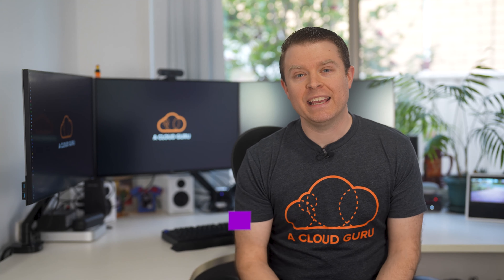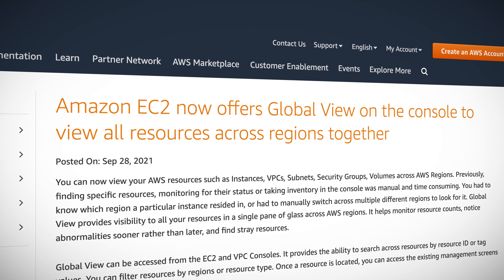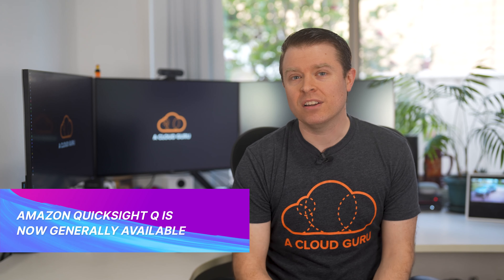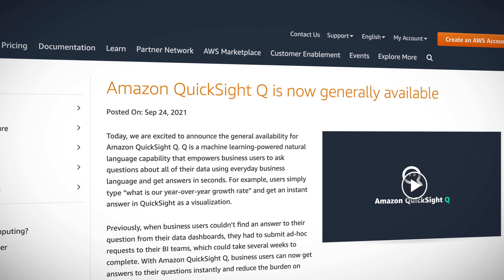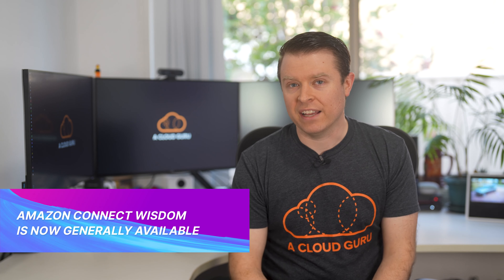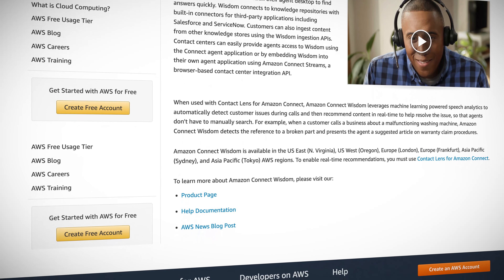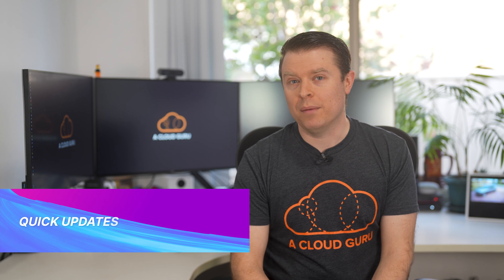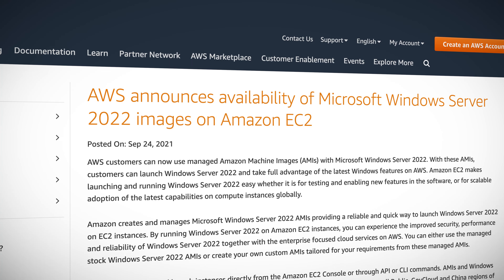AWS This Week: EC2 Global View, Amazon QuickSight Q is GA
Nick Triantafillou is back with your AWS news! This week, the EC2 console now has a global view, Amazon Quicksight Q is generally available, and Amazon Connect gets a few updates. Plus, Amazon Connect Voice ID and Amazon Genomics CLI are now GA, and Amazon SES is now available in the Asia Pacific (Osaka) Region.

Introduction (0:00)
Amazon EC2 now offers Global View (0:31)
Amazon QuickSight Q is GA (1:38)
Amazon Connect Wisdom is GA (2:12)
Bonus AWS updates (3:04)
- Amazon Genomics CLI is GA
- Amazon SES now in Asia Pacific (Osaka) Region
- Microsoft Windows Server 2022 images now on EC2

- Amazon EC2 now offers Global View on the console to view all resources across regions together
- Amazon Simple Email Service is now available in the Asia Pacific (Osaka) Region